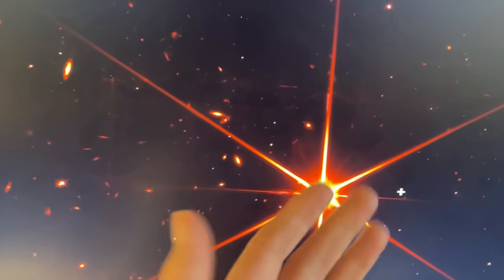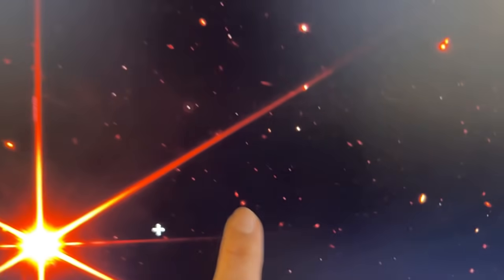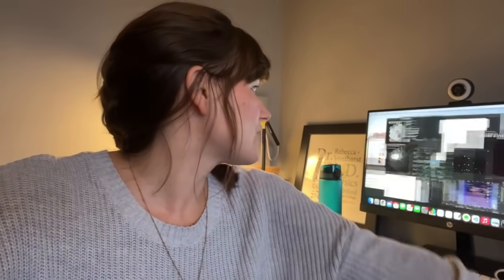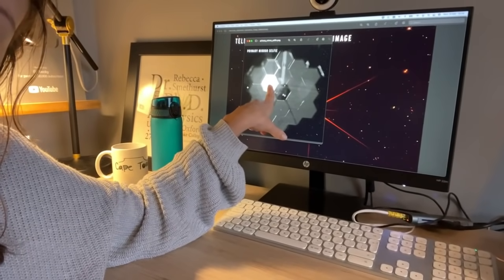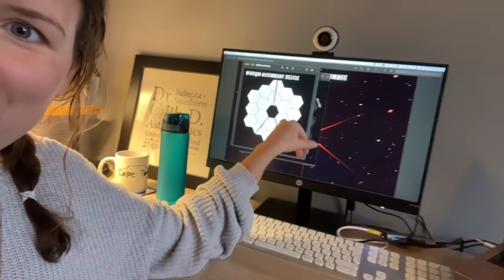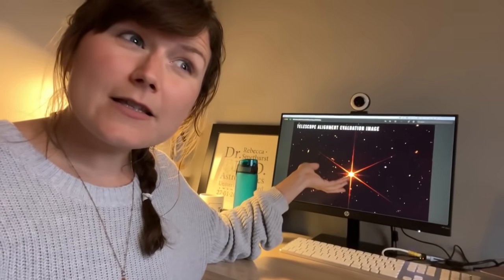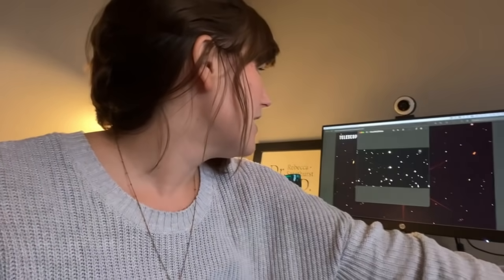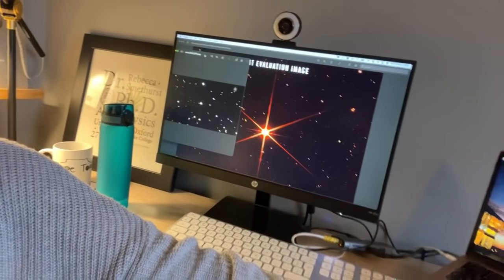LIVE | The James Webb Space Telescope mirrors are aligned!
Streamed live on 16th March 2022.